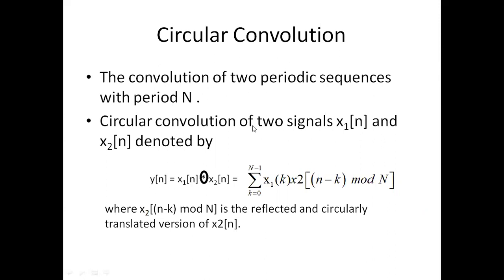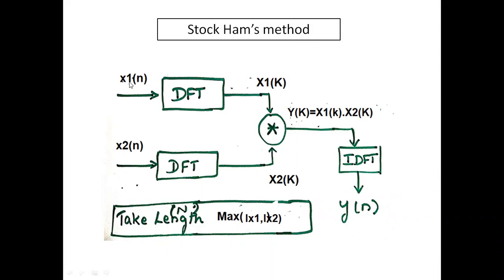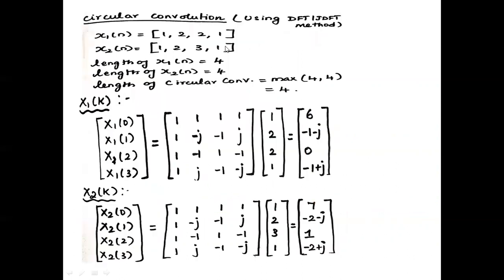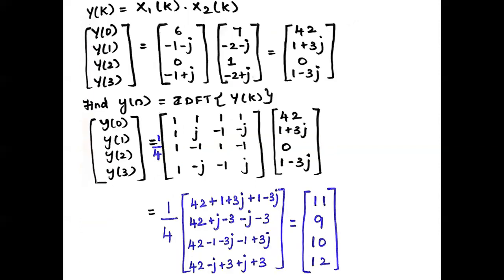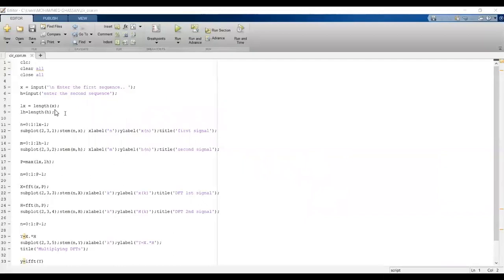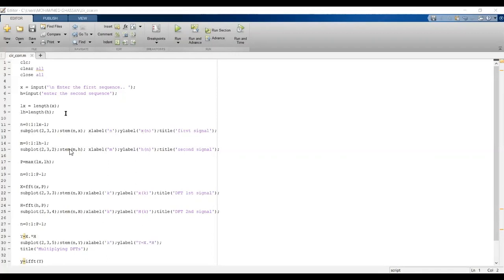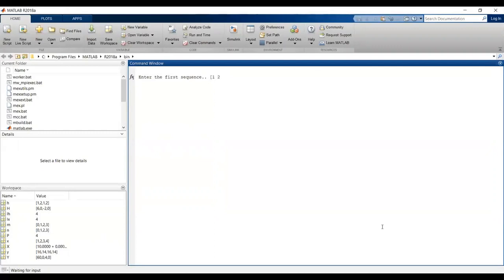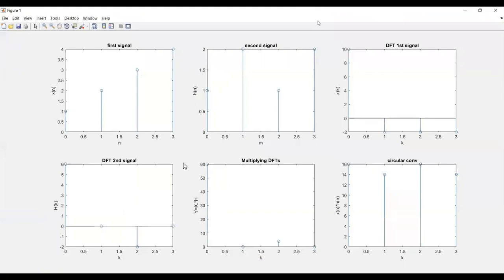Circular Convolution using DFT and IDFT method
Digital signal Processing Lab- Circular Convolution  of two sequences using DFT and IDFT method